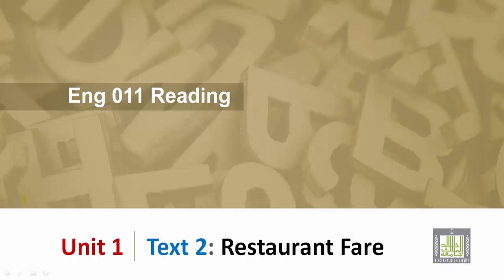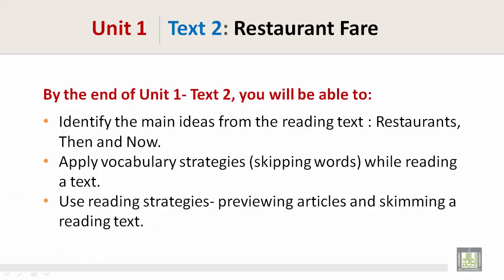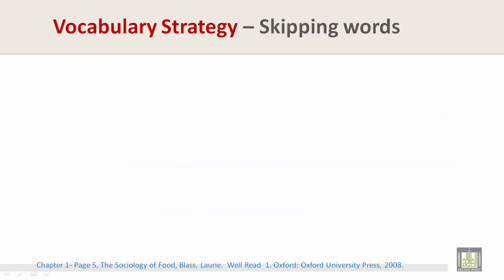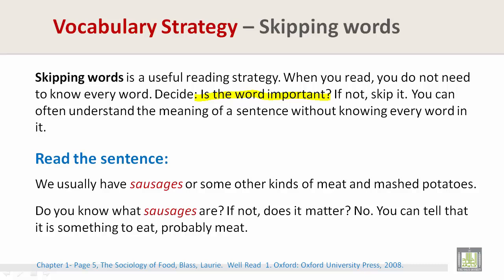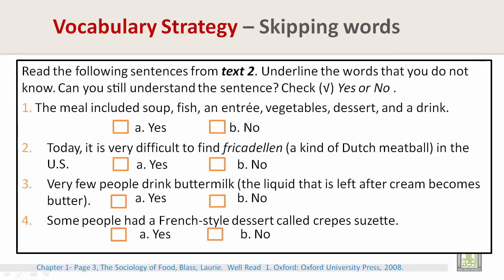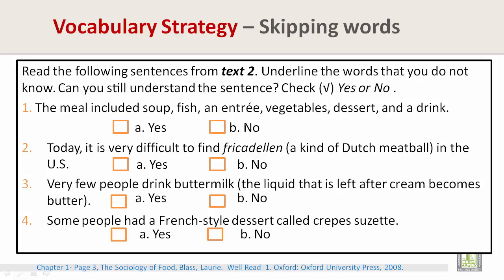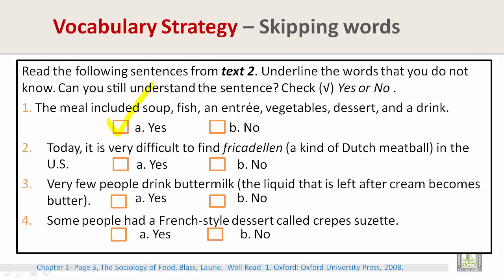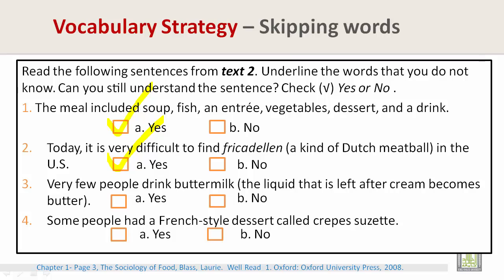Reading | U1-L3 | Restaurant Fare - 1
Reading Skill  - Sociology of Food
Restaurant Fare - 1